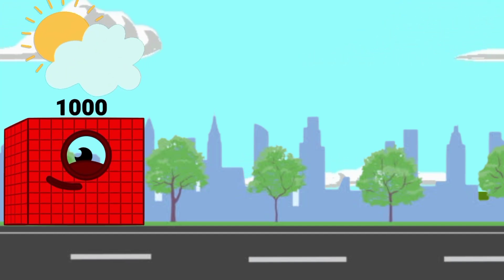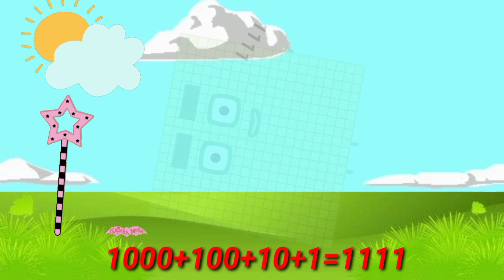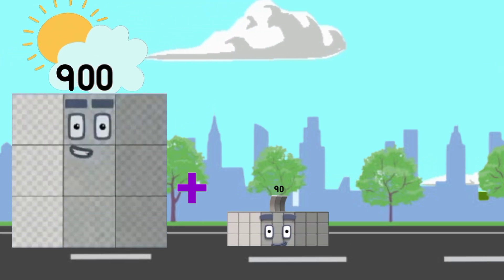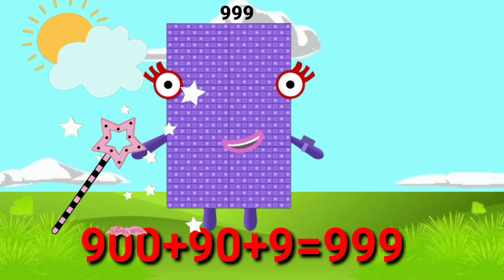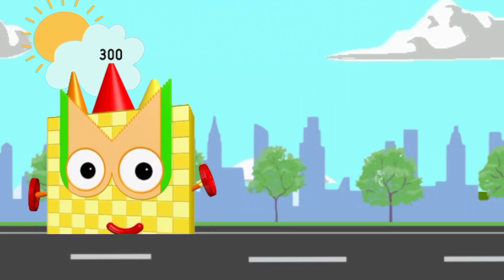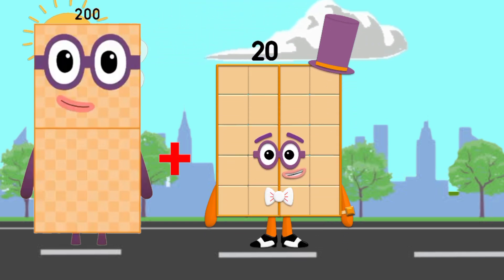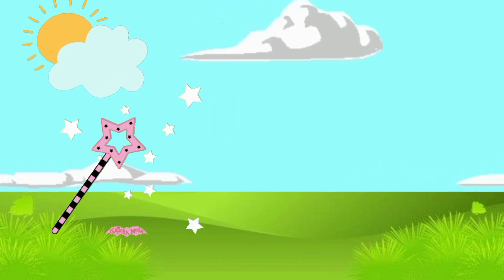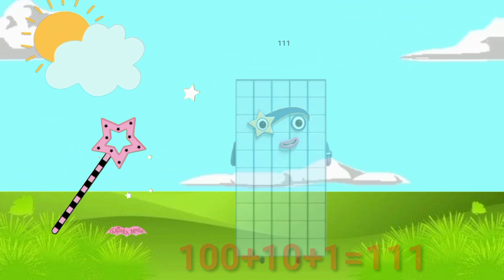Numberblocks big to small squence additio | learn to count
Numberblocks big to small squence additio | learn to count maths ‎@kidslearningvedio6129 numberblocks #12345 colourblocks math maths mathforkids learntocount #numberblocks

 ‎preschoollearning#numberblocks
‎preschoollearning learntocount maths #12345

We are the Numberblocks! Little blocks with big ideas, having a ton of number fun. Learn how to add, subtract and count the fun and educational way! In this educational cartoon for kids, children can learn how to count with basic maths sums, using addition and subtraction with singular blocks that join together to make increasingly bigger numbers.

snap block
numbersblocks
numberblocks step squad
colourblocks
numberblocks 100
numberblocks toys
color blocks
numberblocks 10
multiplicationjazzy alphabet song
numberblocks addition
numberblocks game
numberblocks songs
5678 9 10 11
numberblocks 1
numberblocks 18
1 to 10
2 times tables
number blocks videos
numberblocks and alphablocks
two times table song
learn letters, 1x2=2, numberblocks 100 to 1, numberblocks 1000, numberblocks 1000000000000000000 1
numberblocks 11, numberblocks 21, numberblocks 29, numberblocks 3 , numberblocks 8000, numberblocks addition and subtraction
numberblocks band, numberblocks big numbers, numberblocks col, numberblocks counting, numberblocks cute, numberblocks deutsch, numberblocks in French 100, numberblocks in French multiplication,
 numberblocks in French multiplication, numberblocks Espanol , numberblocks learn to count, numberblocks in Polish, numberblocks tall, numbers blocks
numbers , paw patrol, skip counting by 4
smart apps for kids ,step by step
table 2 to 20, times table songs
trains for toddlers
UKG Maths
Number Blocks